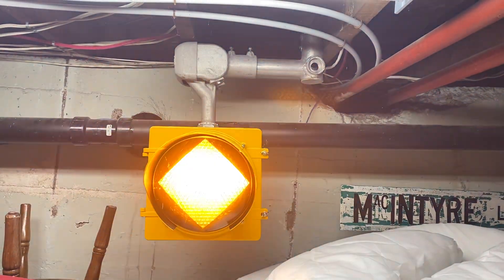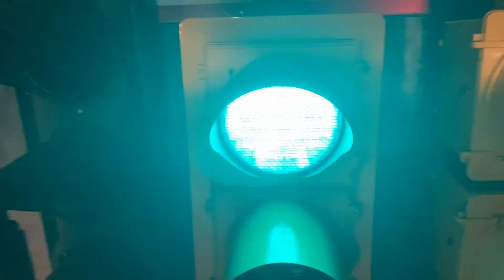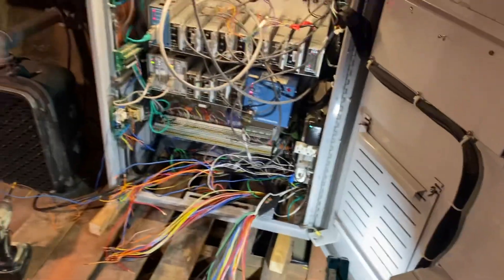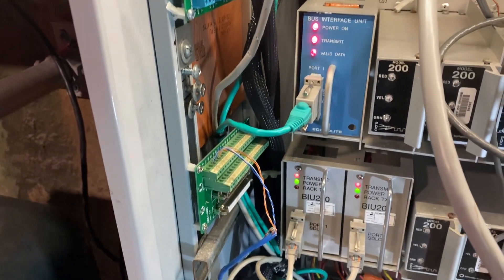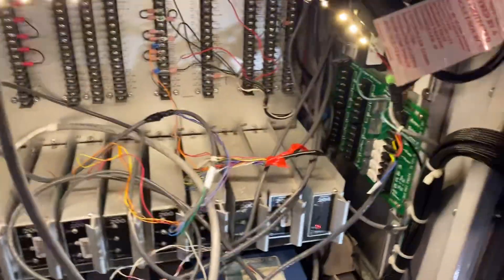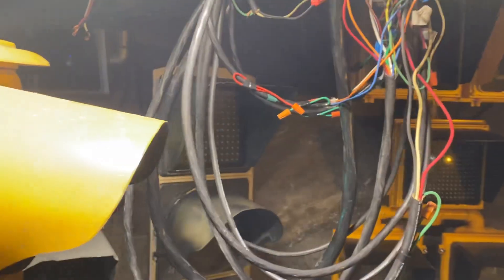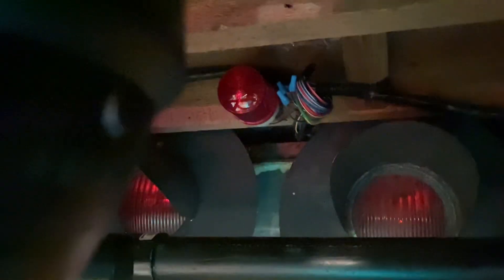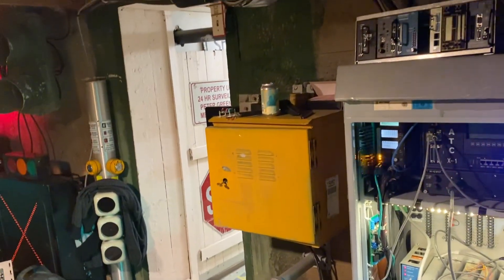My Traffic Lights: ALMOST Rebuilt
A quick video of my basement intersection with my beacons and lane control signal active! These signals and the always on green only require 120V so once the cabinet is turned on, these just work! All the joints on the 26 conductor cables are completed! All the wires are in the cabinet base now. I even ran 2 dedicated circuits for my signals. One for the plug and one for the main cabinet! It’s just a matter of putting the wires under the terminals and I’m just figuring out which phase was for which signal. There will be a bit of trial and error but realistically this should be operational in a matter of days!